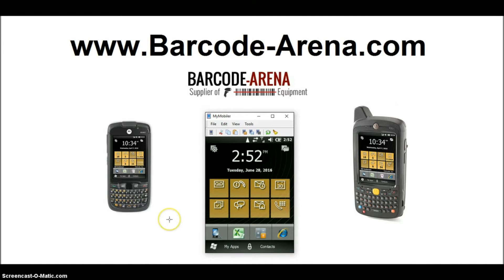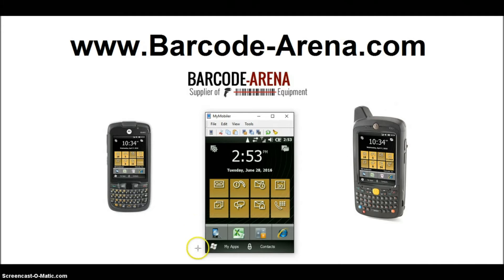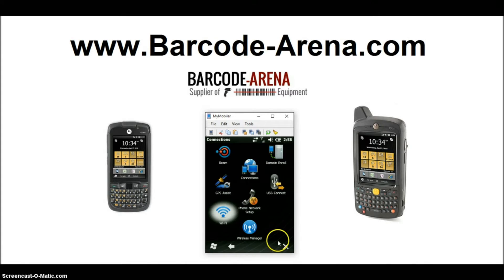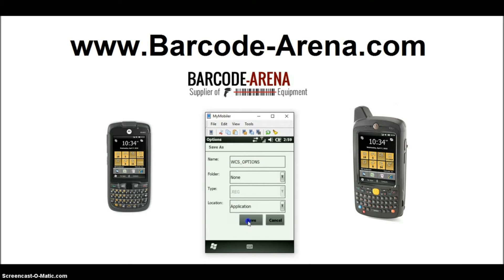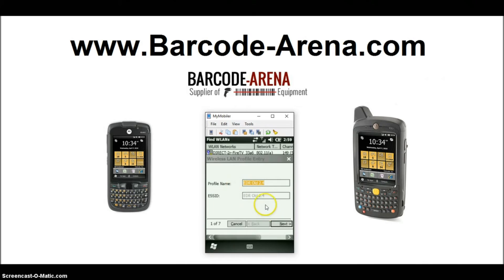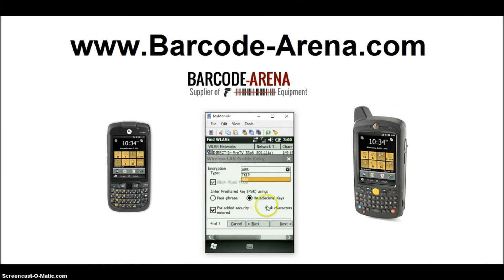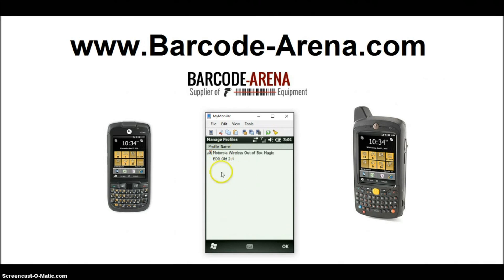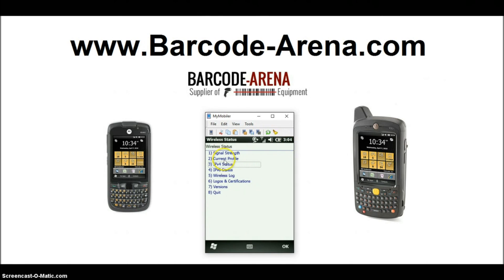How to Connect MC65, ES400 to WiFi - ( Windows Embedded Handheld 6.5.3 Professional )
How To Connect Motorola MC65 and ES400 Wireless Devices Mobile Barcode Scanners to WiFi, running WEH 6.5.3 Professional Operating System. . If you need direct support from our staff, you must be is an existing customer - order something simple as a battery and call us with your order number to receive help from our staff.